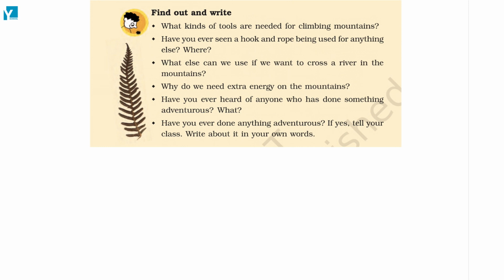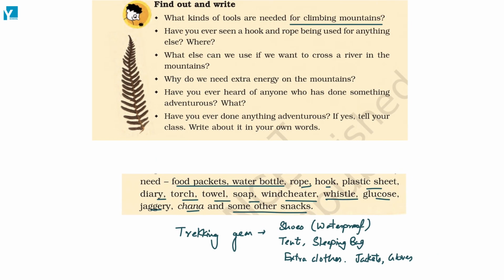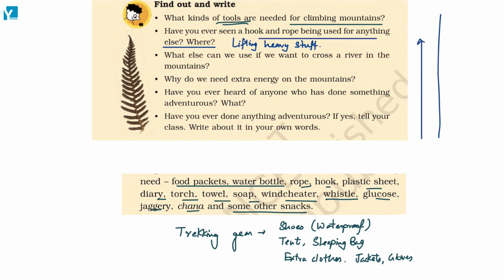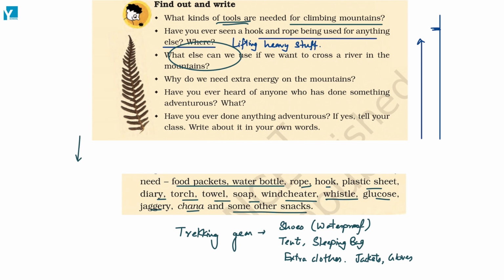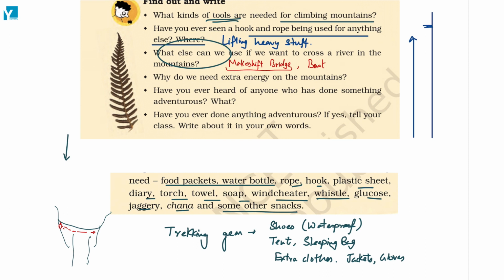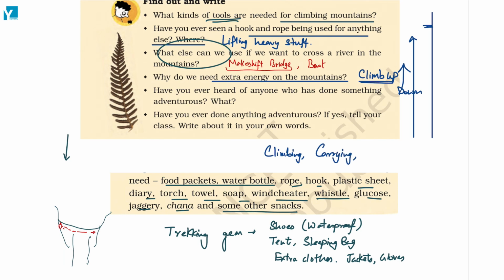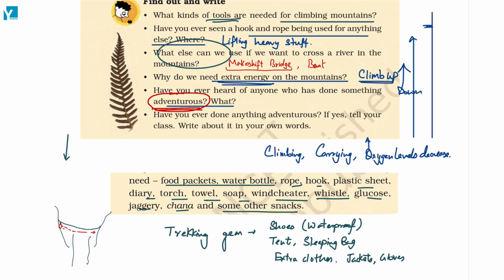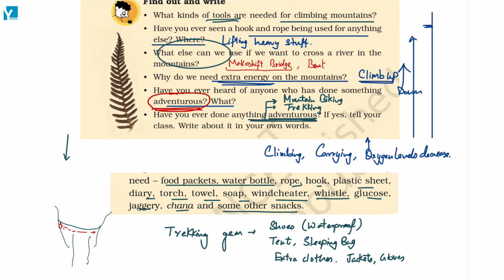NCERT 5th Ch Up you Go Q3 Find Out & Write